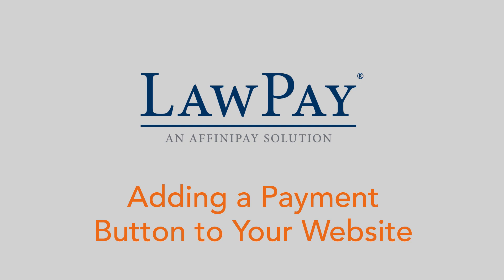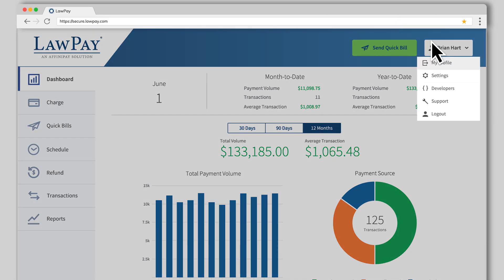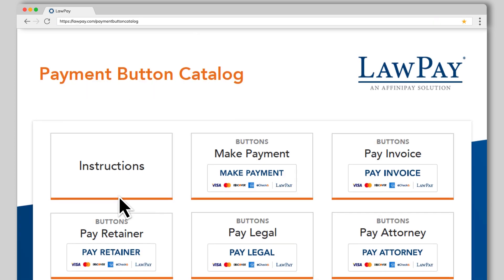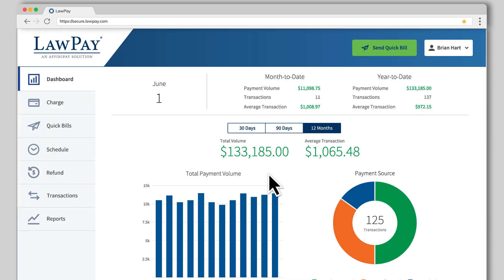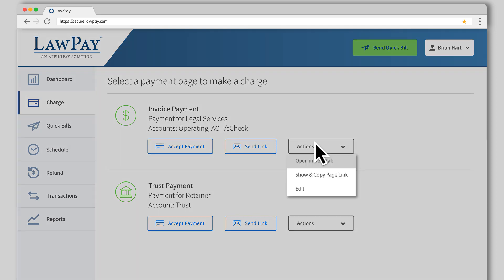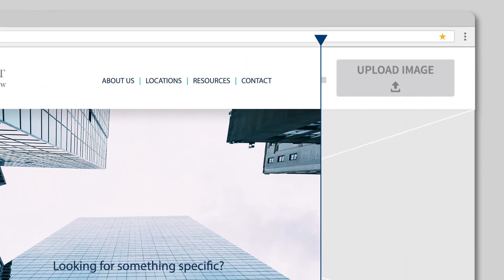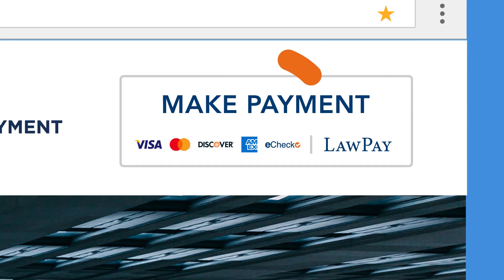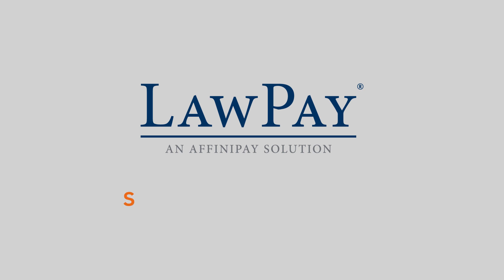How to Add a Payment Button to Your Website